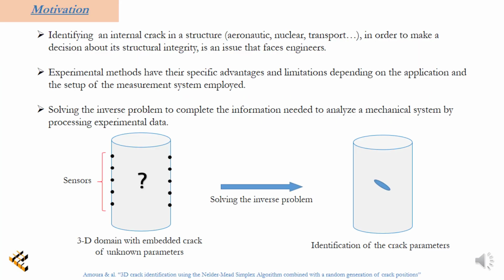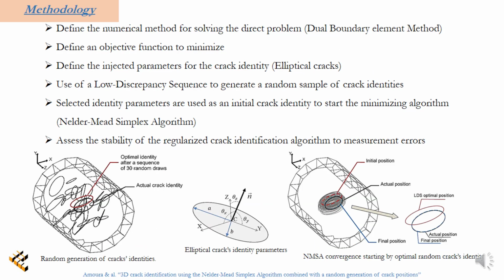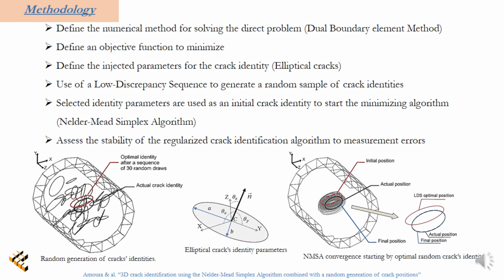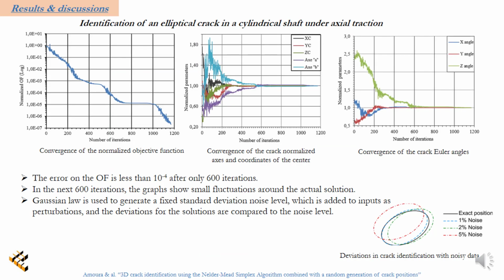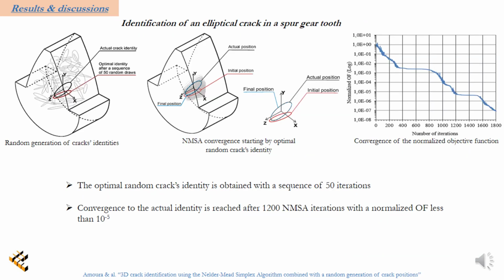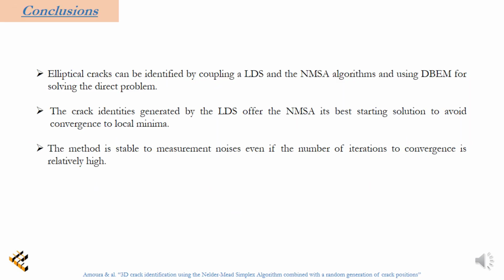3D crack identification using the Nelder-Mead Simplex algorithm combined with a random ...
In this paper, we present a scheme for cracks identification in three-dimensional linear elastic mechanical components. The scheme uses a boundary element method for solving the forward problem and the Nelder-Mead simplex numerical optimization algorithm coupled with a low discrepancy sequence in order to identify an embedded crack. The crack detection process is achieved through minimizing an objective function defined as the difference between measured strains and computed ones, at some specific sensors on the domain boundaries. Through the optimization procedure, the crack surface is modelled by geometrical parameters, which serve as identity variables. Numerical simulations are conducted to determine the identity parameters of an embedded elliptical crack, with measures randomly perturbed and the residual norm regularized in order to provide an efficient and numerically stable solution to measurement noise. The accuracy of this method is investigated in the identification of cracks over two examples. Through the treated examples, we showed that the method exhibits good stability with respect to measurement noise and convergent results could be achieved without restrictions on the selected initial values of the crack parameters.